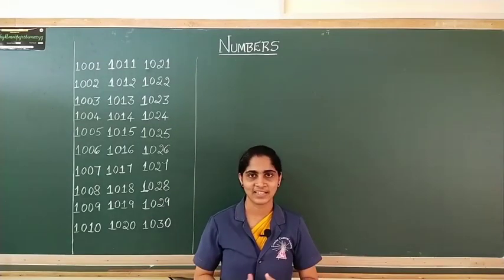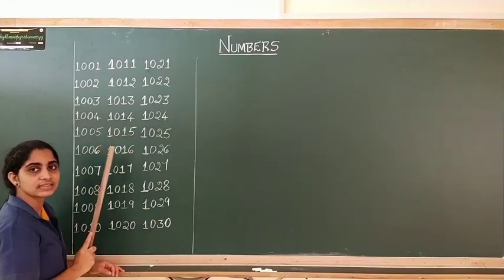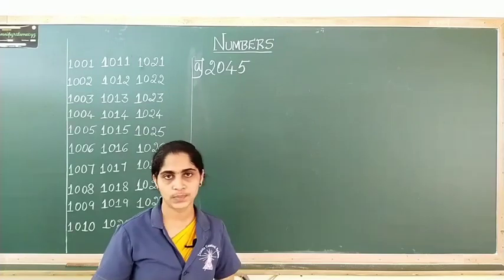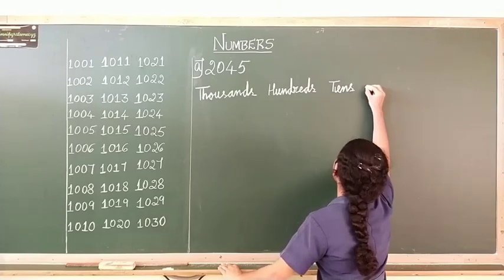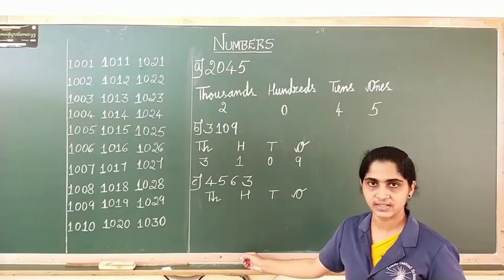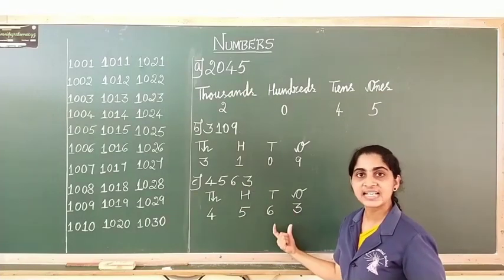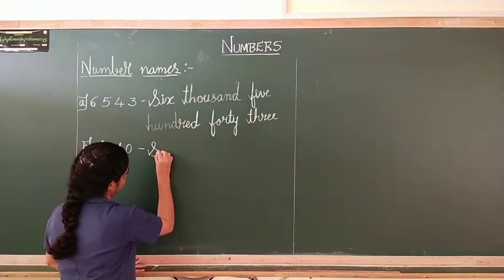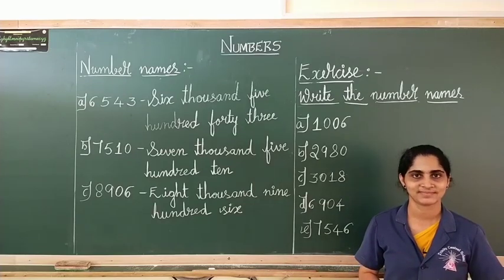Trinity - Mathematics - Numbers by Ms Akshatha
Mathematics - Numbers (G 3)